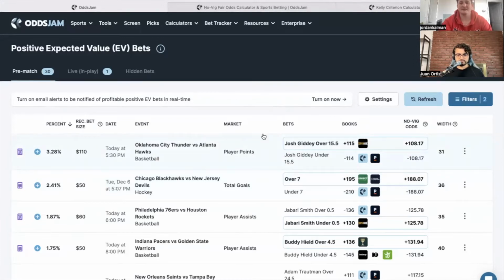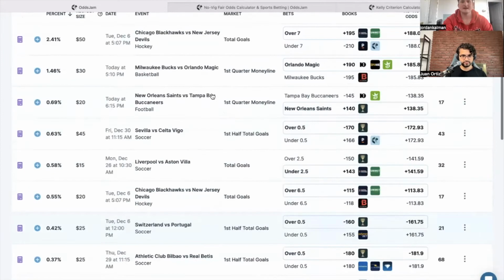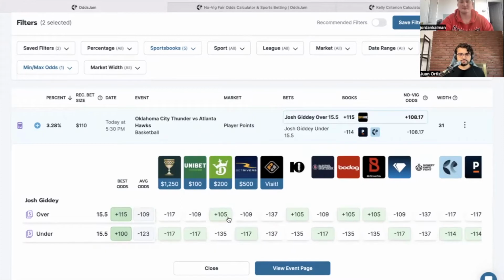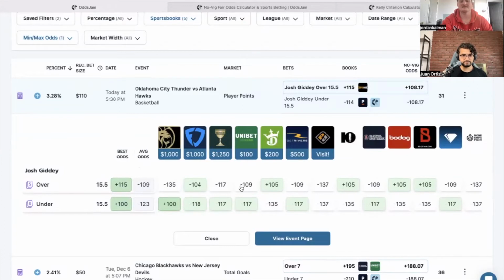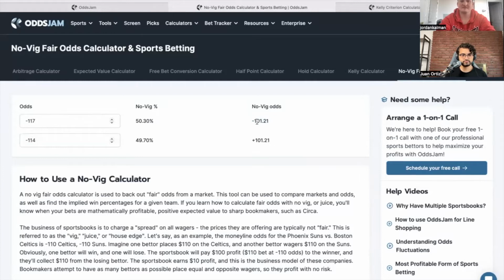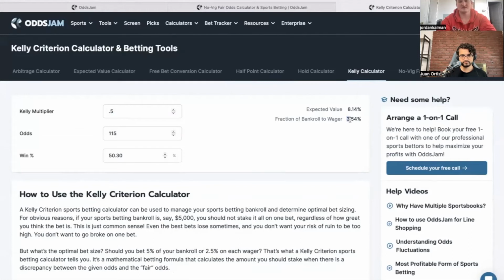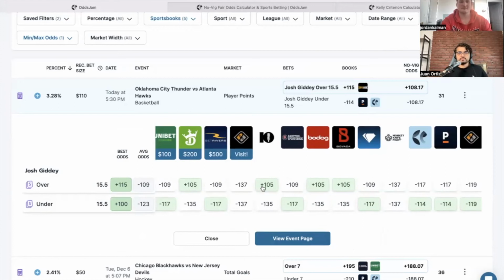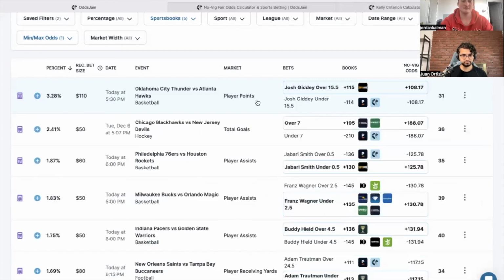How To Profit on Player Props Via Oddsjam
Comment if you'd like any other tutorials on how to become a profitable sports bettor!